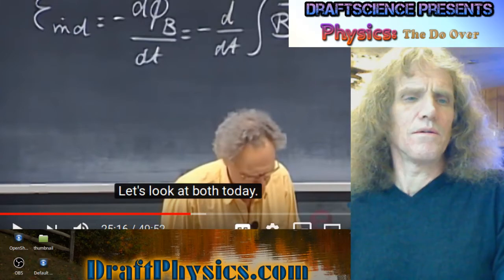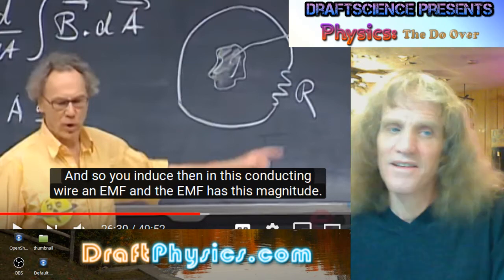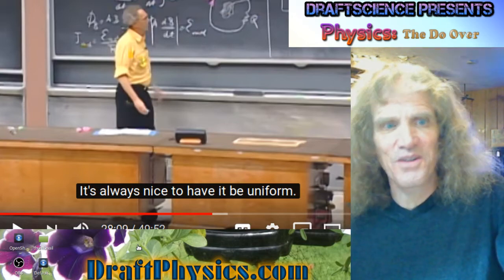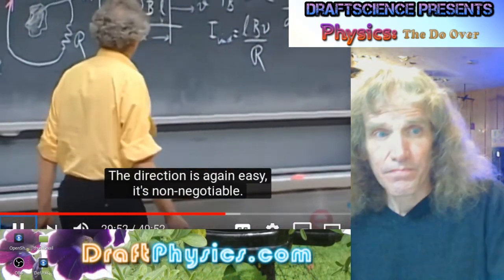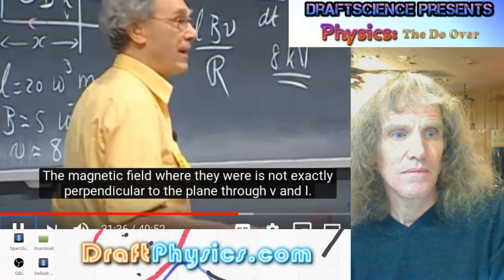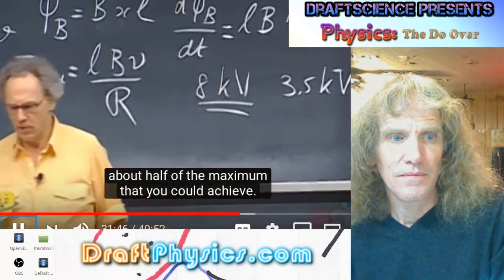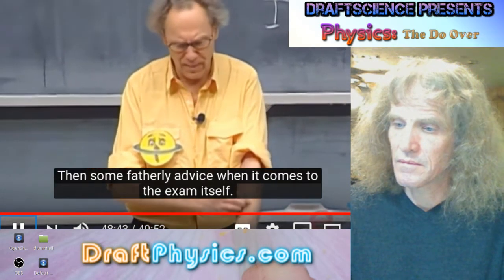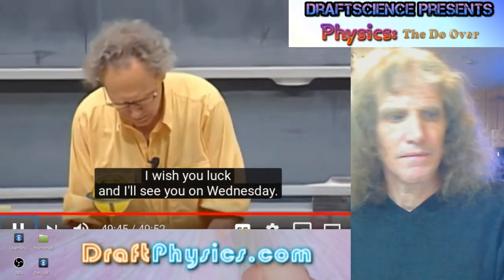41: Redoing: 8.02x - Lect 23 - Second Exam Review ...Walter Lewin.